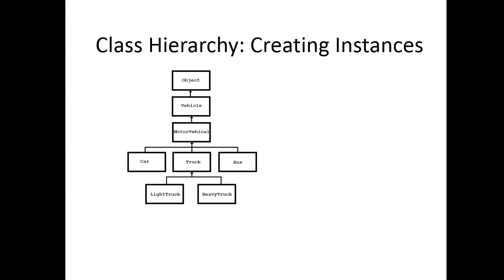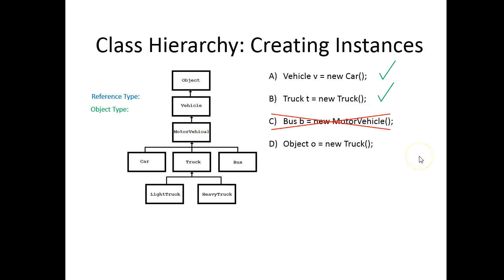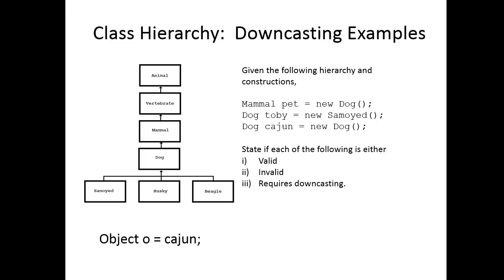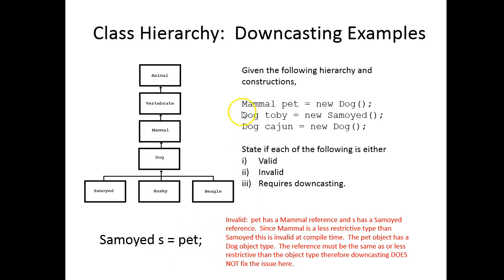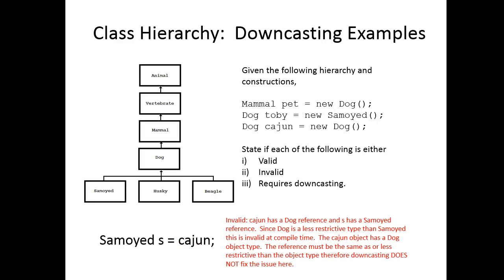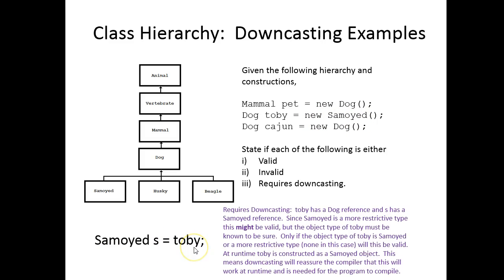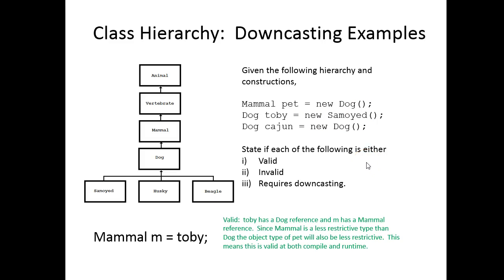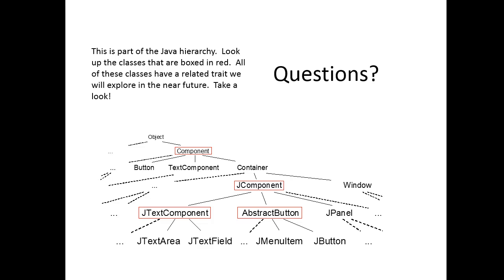Class Hierarchies - Introduction 2/2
This is part 2 of a presentation of class hierarchies.  It goes through some examples that are relevant to constructing objects.